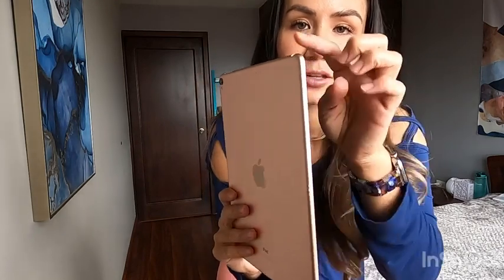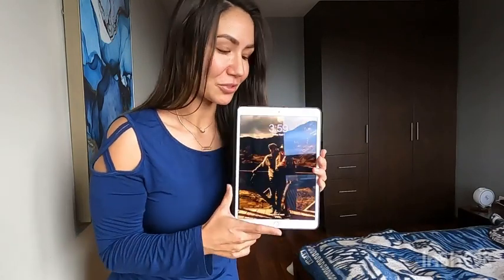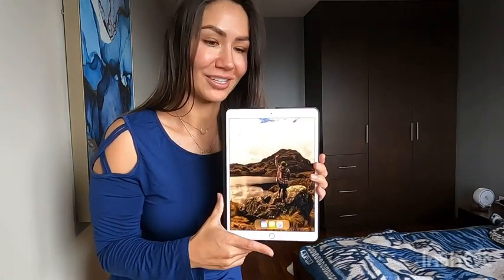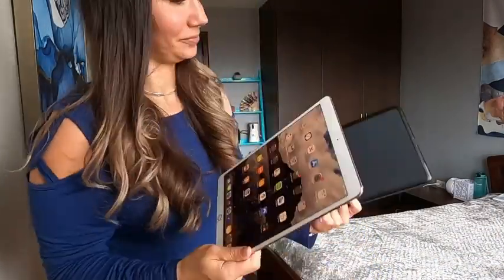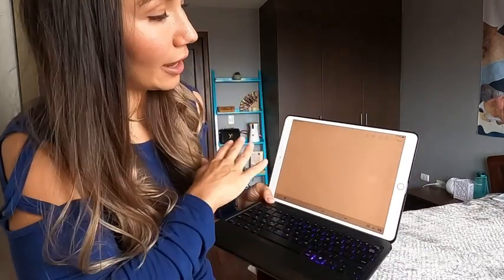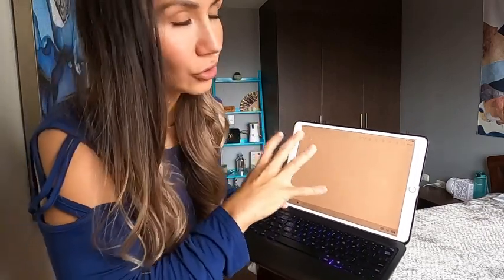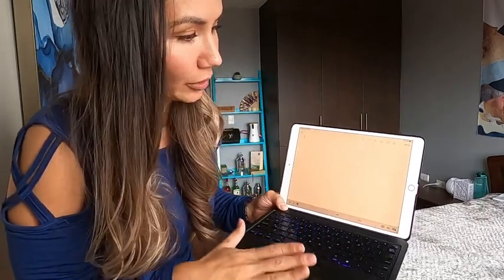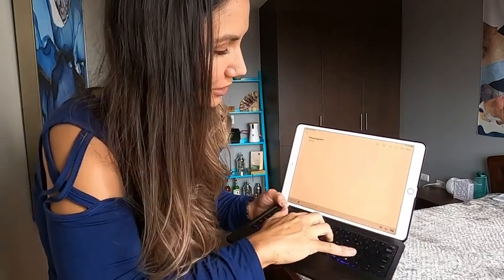Our Point of View on the 256GB Apple iPad in Rose Gold From Amazon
ABOUT THIS PRODUCT:Apple iOS 11 Operating System; A10X Fusion Chip with 64-bit architecture Embedded M10 Coprocessor
10.5-inch (diagonal) LED-backlit Multi-Touch Retina Display (2224 x 1668 resolution at 264 ppi)
12 Megapixel iSight Camera with Quad-LED True Tone Flash and Panorama (up to 63MP)
Wi-Fi and Bluetooth 4.2 Technology, FaceTime HD Camera, and Four-Speaker Audio